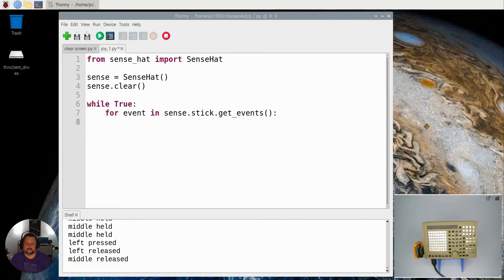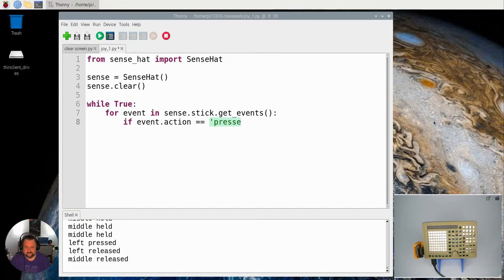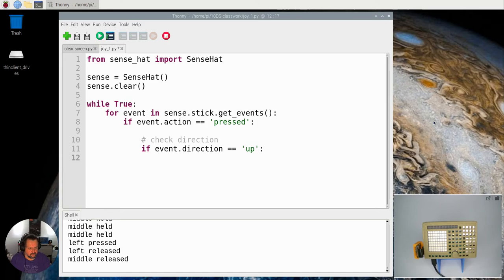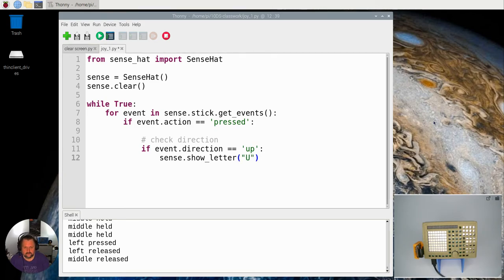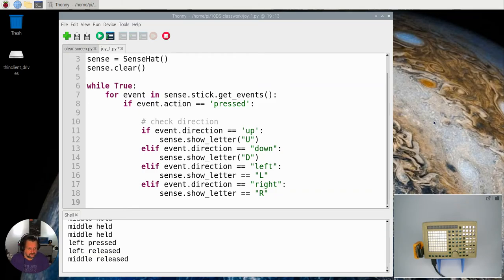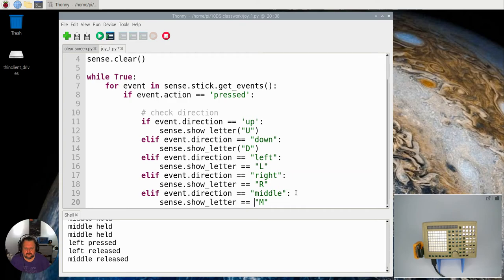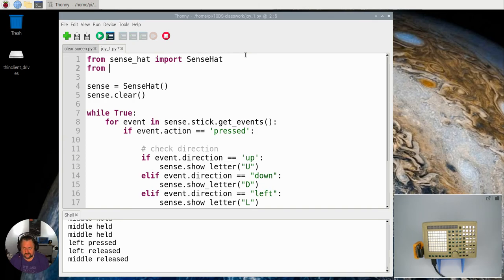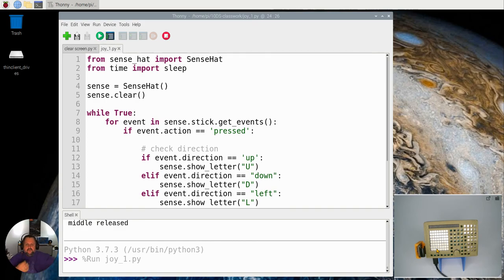Raspberry Pi Sense Hat interacting with the Joystick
A short video showing how to interact with the Sense Hat joystick